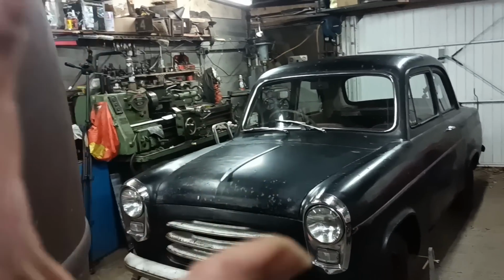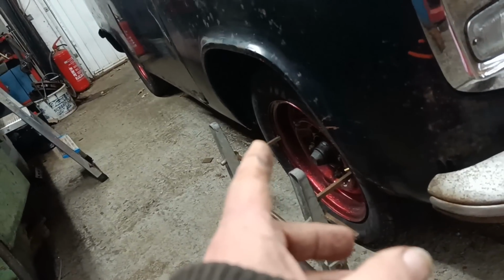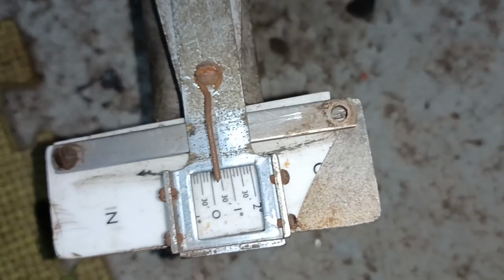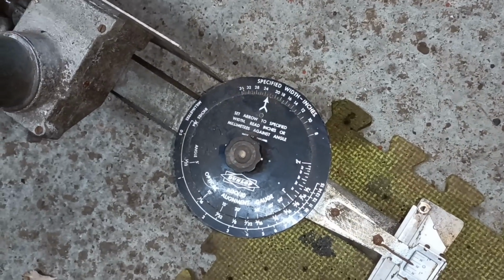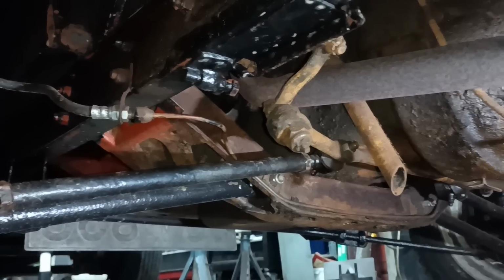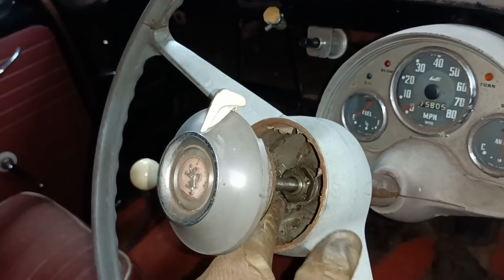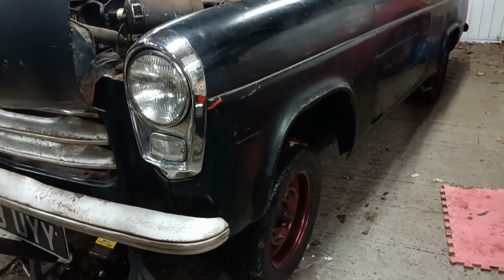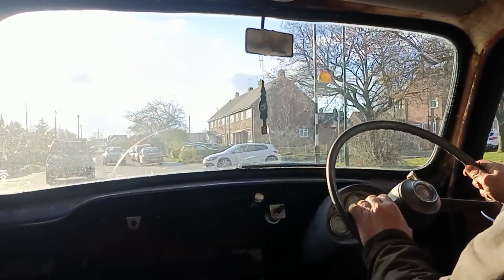Mission Creep 100E part 62! Wheel Alignment using Vintage Dunlop Tracking Gauges! (2399)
Hello! Welcome to Mart's Garage. In part 62 of this epic saga: I always got the feeling the car felt reluctant to roll. I also thought it would turn in rather abruptly. I decided to check and adjust the tracking using my vintage Dunlop Gauges. I went a step further and ensured the steering wheel and steering box were aligned in the straight ahead position, which made the job a lot more complicated.
I Hope you enjoy this offering. Don't forget: Keep it real! Keep it cheap!